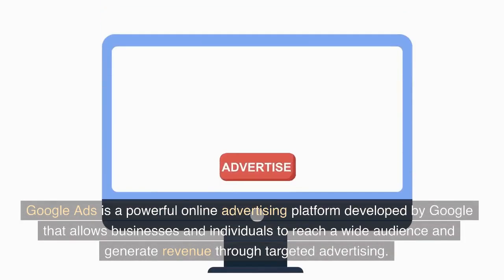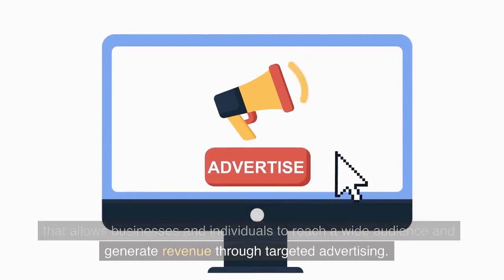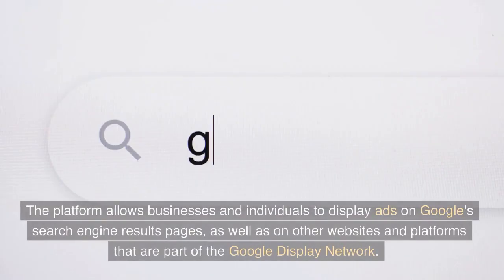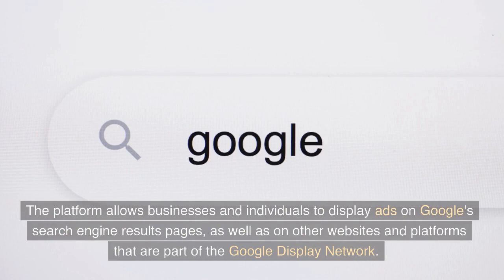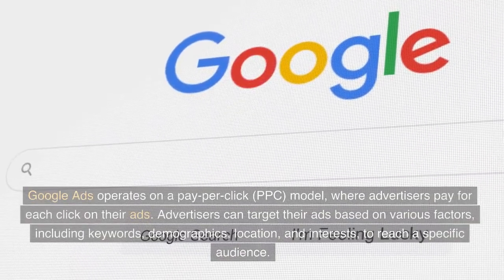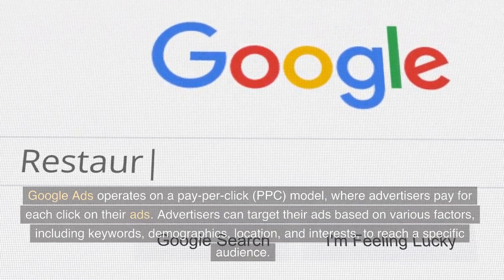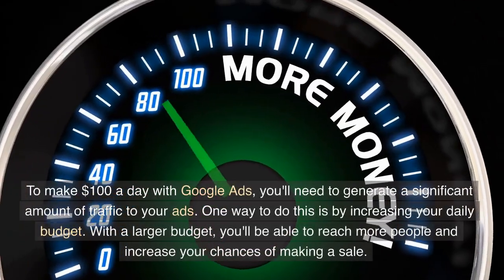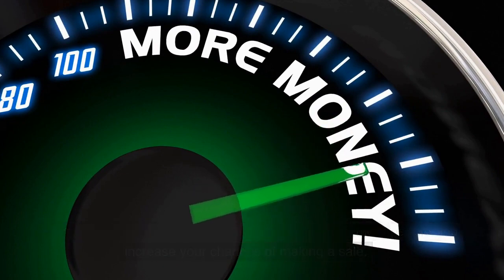Make $100 A Day With Google Ads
With these easy steps you can generate $100 + per day!!!

Automatic cash back at thousands of places when you shop, dine, or book hotels. DOSH

Start building your portfolio and get free stock with sign up